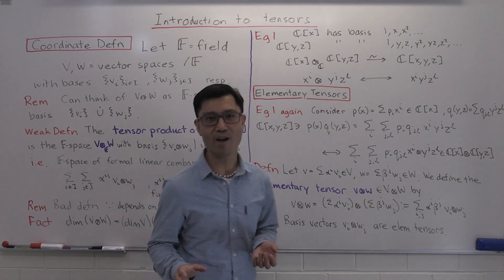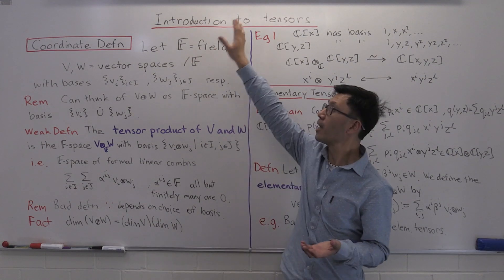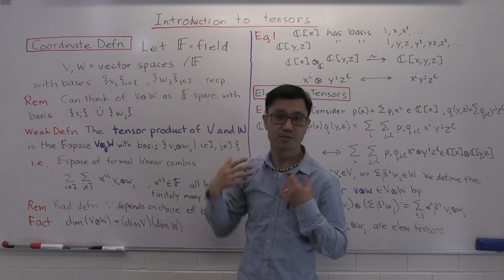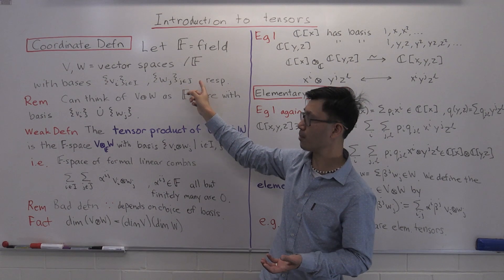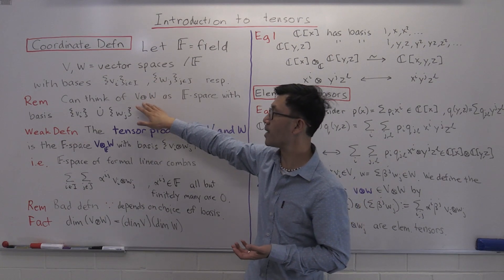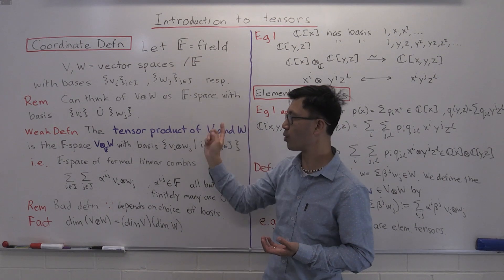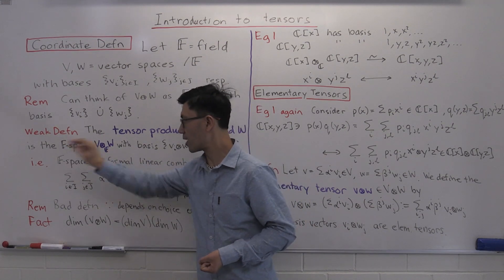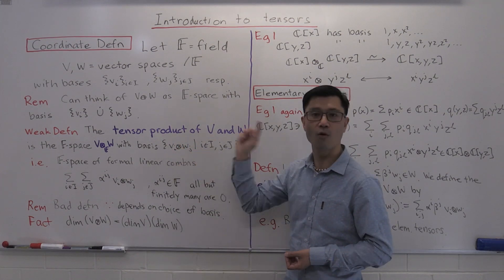Introduction to tensors in linear algebra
The study of linear algebra naturally leads to the study of multi-linear algebra. For example, inner products give examples of bilinear forms and are essential in the study of differential geometry and hence physics. The study of multi-linear algebra is best approached by introducing a gadget called the tensor product. In this video, we kick off a playlist on tensor products by giving a brief introduction to this object from the elementary co-ordinate viewpoint.